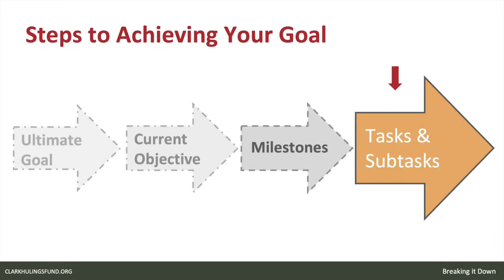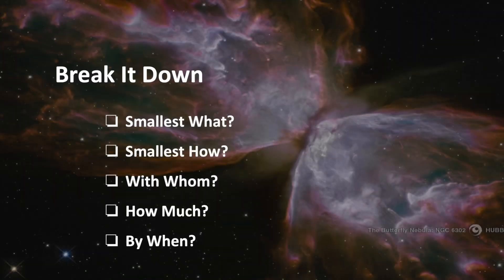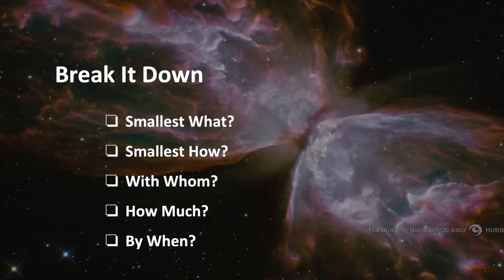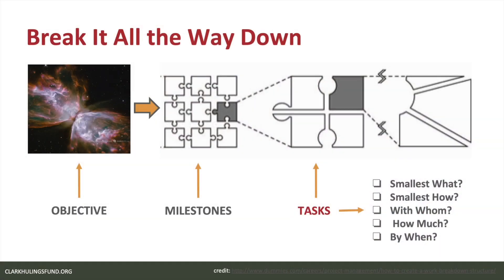Break It Down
Ask yourself all of the little questions down to the smallest details and components. If there is still an incomplete “how do I get there” you can still be more specific with yourself.

The Clark Hulings Fund is a non-profit committed to helping you go from a working artist to a thriving artist. We help you surround yourself with peers and fellow industry professionals through our class courses, fellowships, and conferences. Join us today and see how you can blossom into the best creative pursuits of your career.